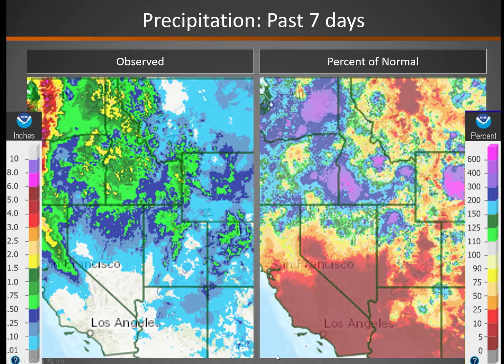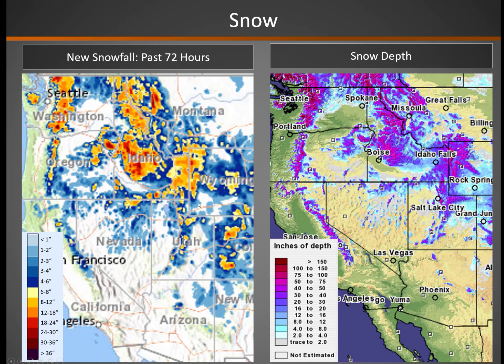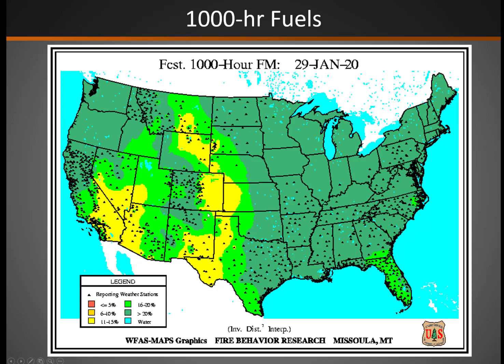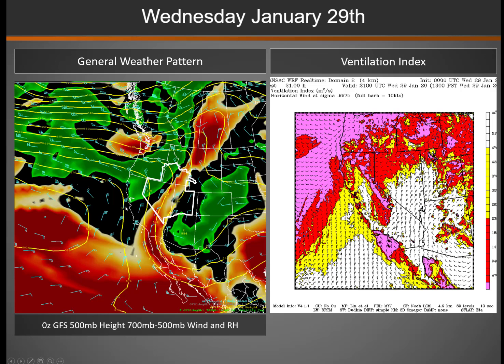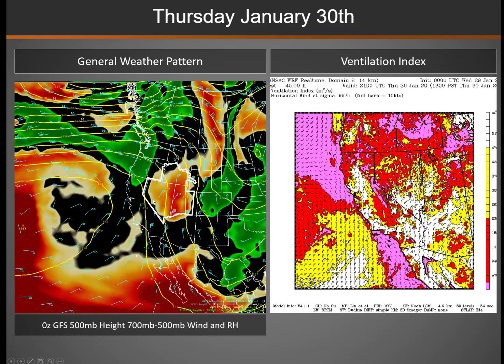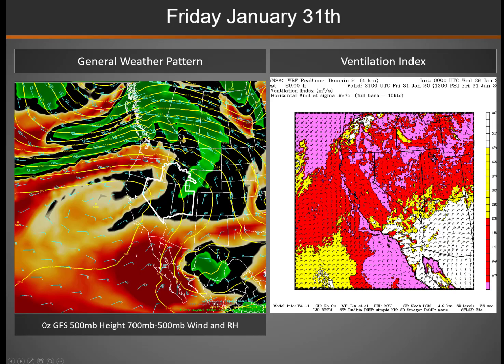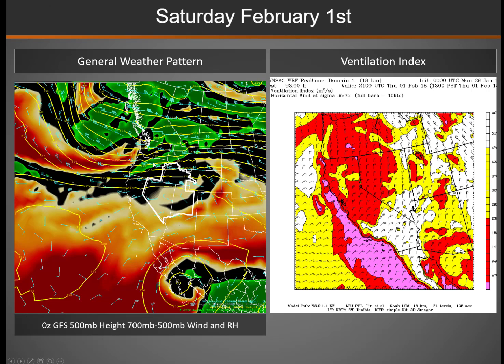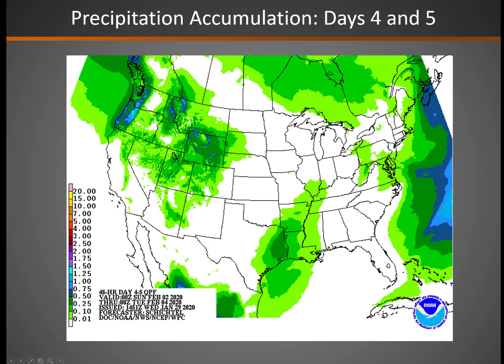Great Basin Smoke Dispersion Briefing: January 29, 2020